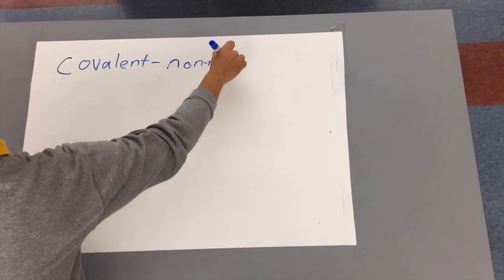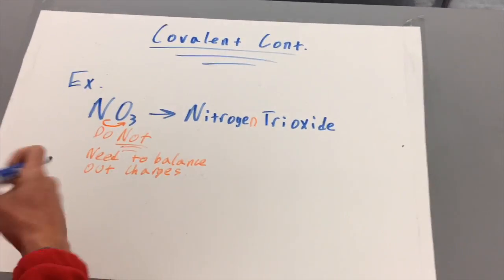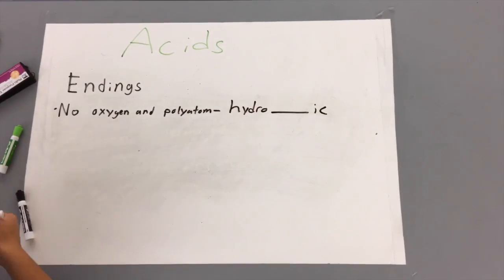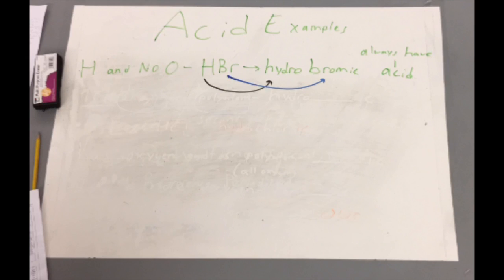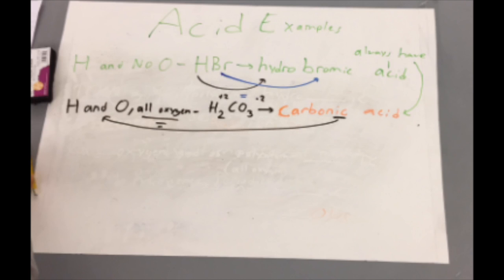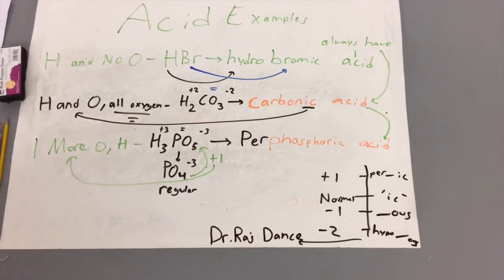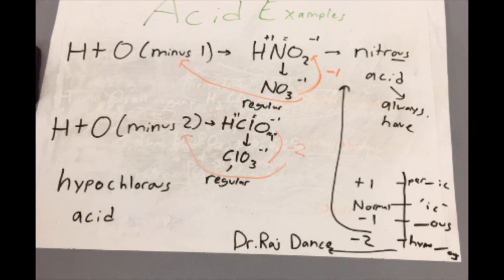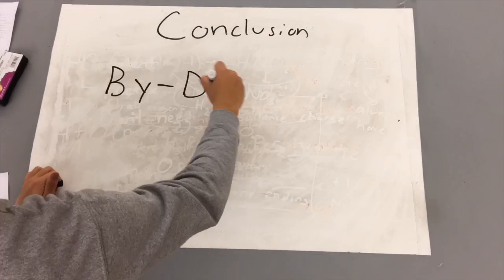Covalent and Acid Nomenclature